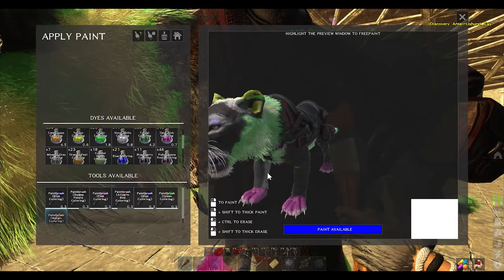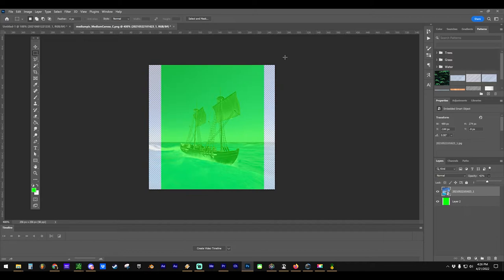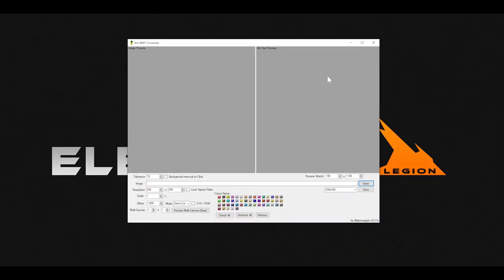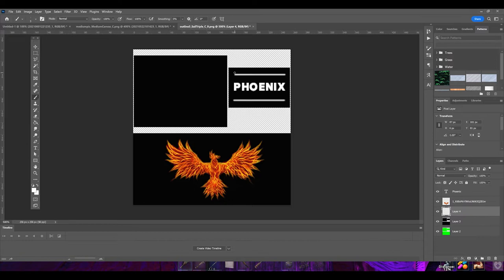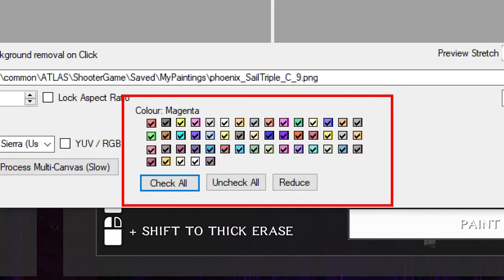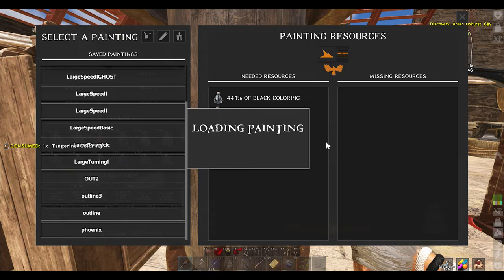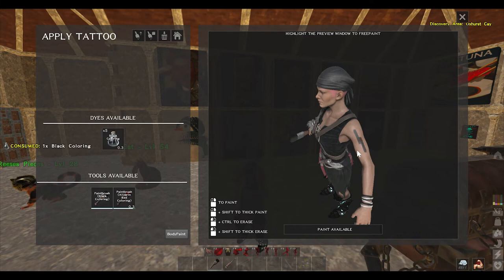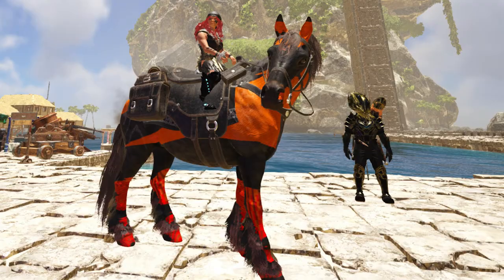Atlas Artwork - How to paint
This tutorial breaks down the details on how to paint in the game Atlas! From sails on your ship to tattoos on your body! Its all here!

The software used has reportedly gone missing so i happened to find it on my old pc. I uploaded it to GitHub for all to use.